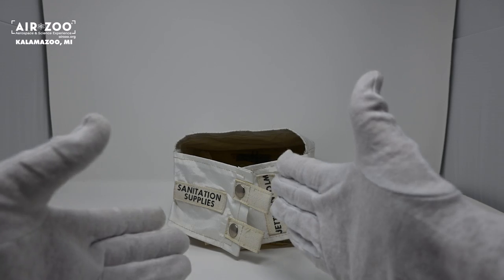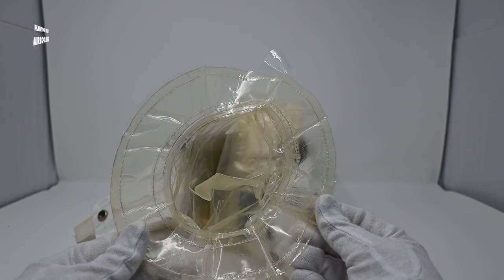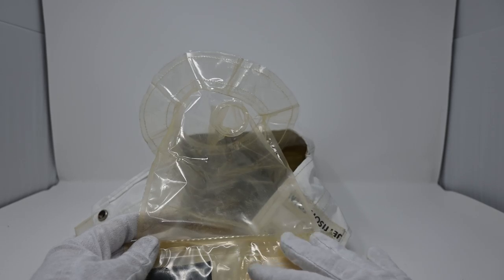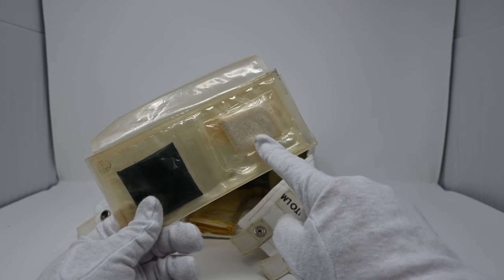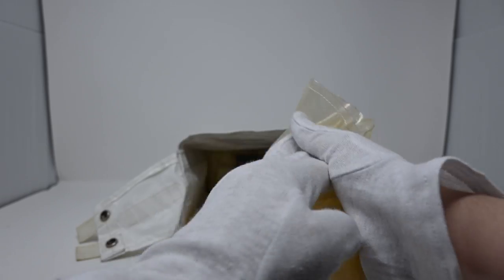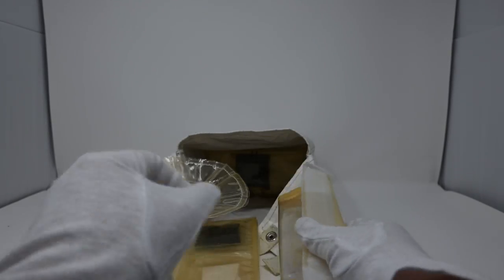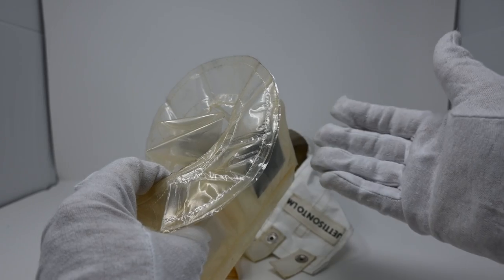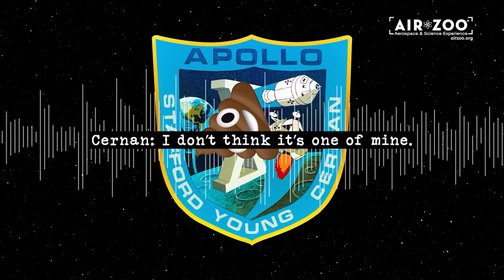How did Apollo astronauts poop in space? 💩